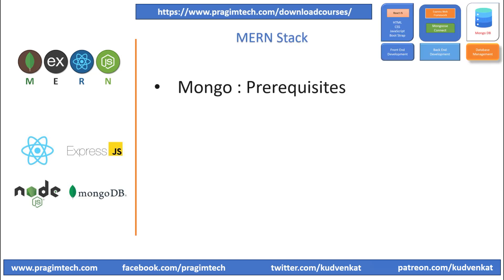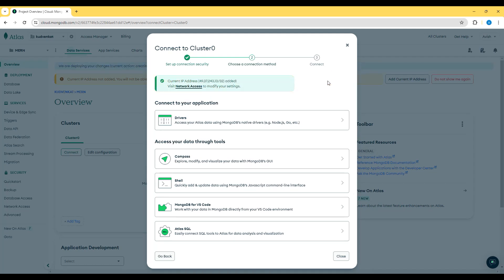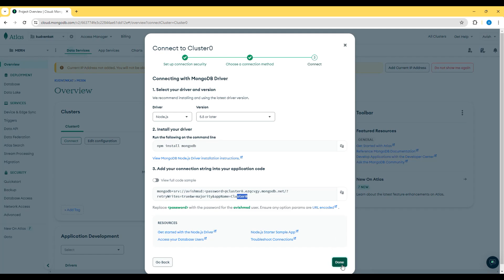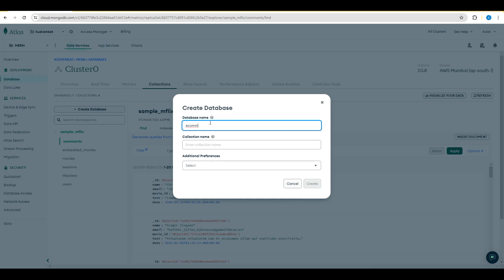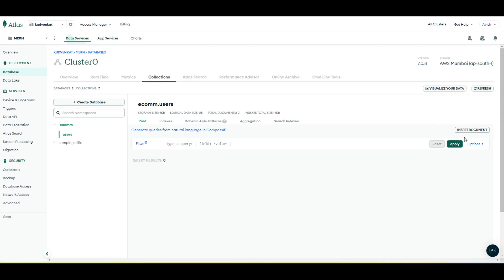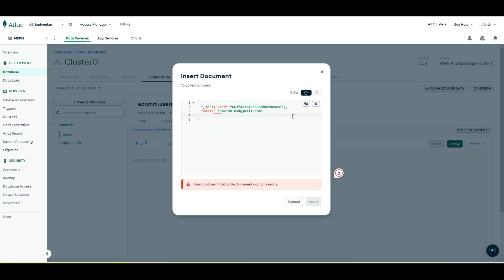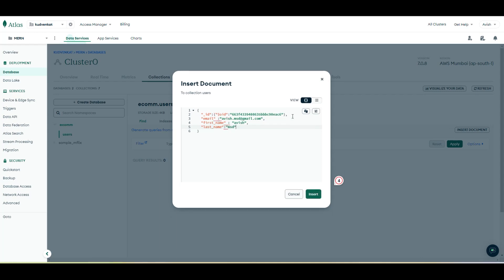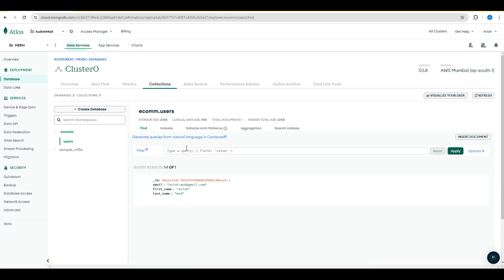How to create a collection in MongoDB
How to create your first MongoDB collection.